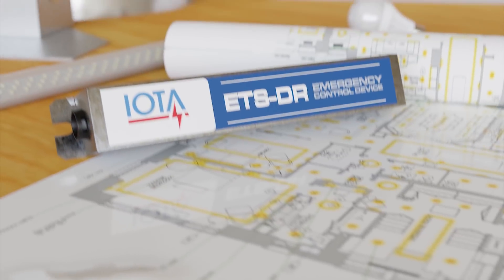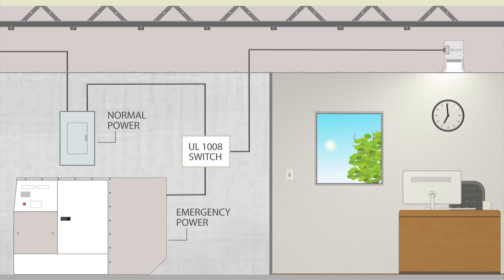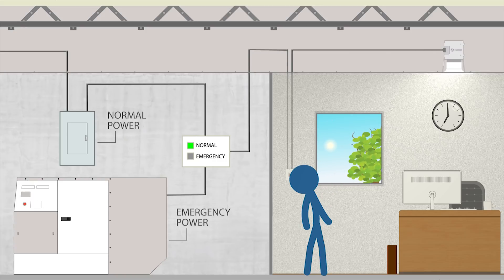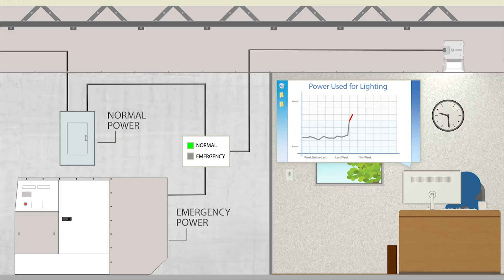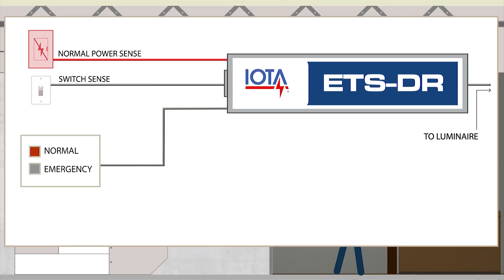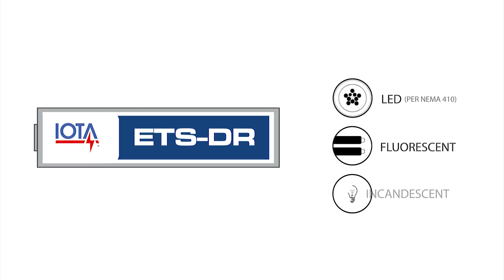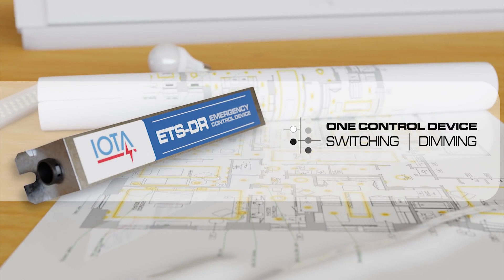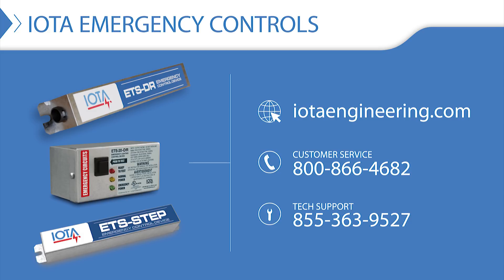Using Controls on Generator Powered Emergency Lighting - with the IOTA ETS-DR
Reduce energy costs by eliminating "night lights" or "always-on fixtures" in your auxiliary power applications with the IOTA ETS-DR. This unit allows you to bypass a wall switch, 0-10V dimming control, or other on-off control device on luminaires supplied by a generator or inverter, without compromising their emergency function.